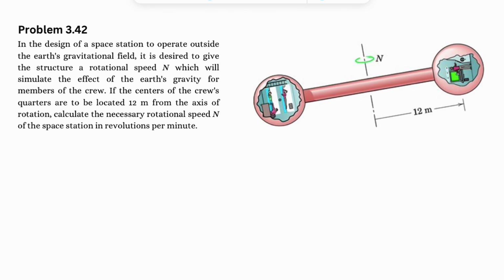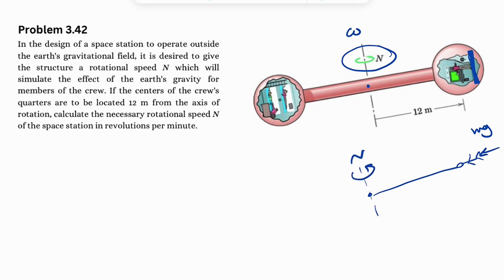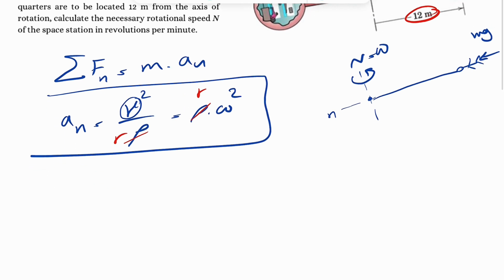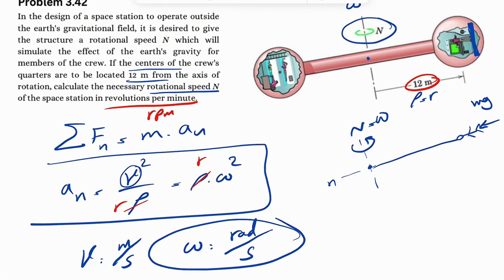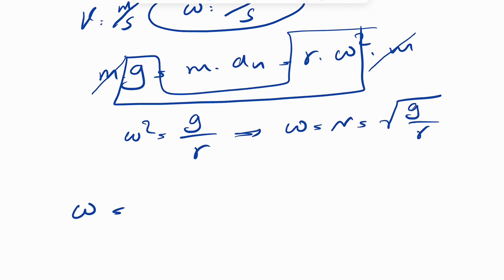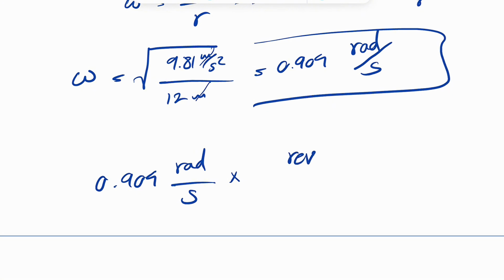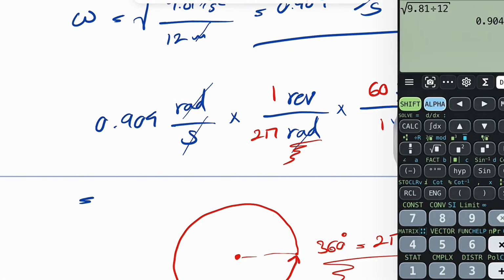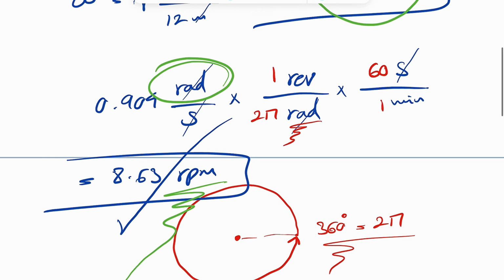The Rotation Formula That Keeps Astronauts Grounded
Engineering Mechanics-Dynamics-J.L. Meriam & L.G. Kraige:
3/42 In the design of a space station to operate outside the earth's gravitational field, it is desired to give the structure a rotational speed N which will simulate the effect of the earth's gravity for members of the crew. If the centers of the crew's quarters are to be located 12 m from the axis of rotation, calculate the necessary rotational speed N of the space station in revolutions per minute.